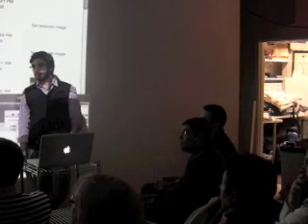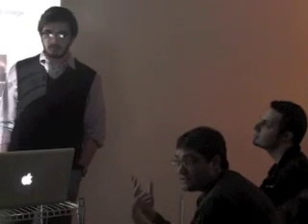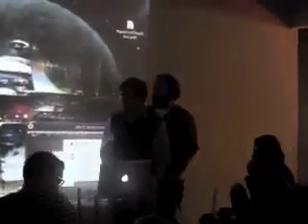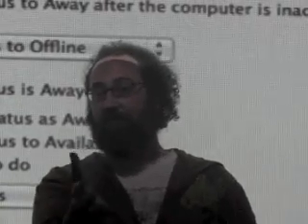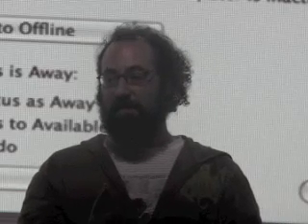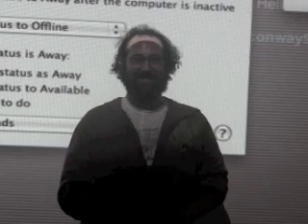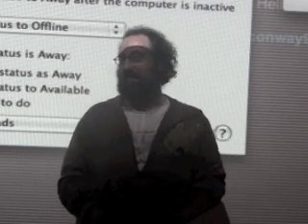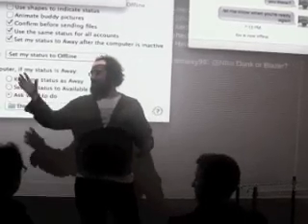Ibrahim Madha - salon.com - IV - wordpress meetup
presenter : Ibrahim Madha
present salon.com features and promises a new version to be unveiled very soon
1/30/2012

organized by:
Zachary Berke
Exygy Web + Mobile
576 Natoma, SF, CA, 94103

french-american.tv